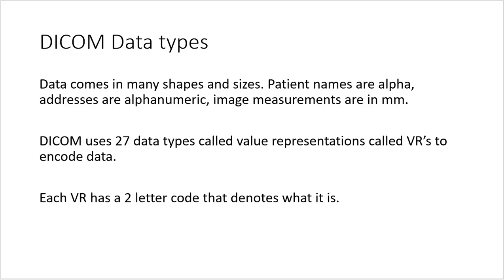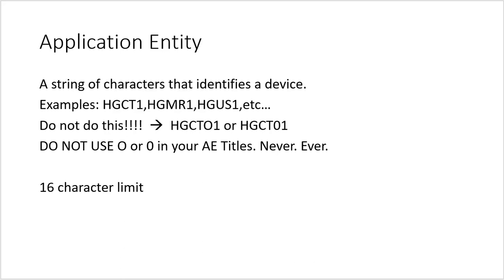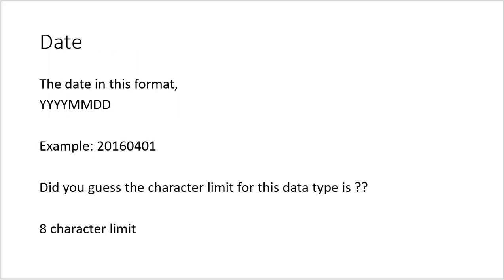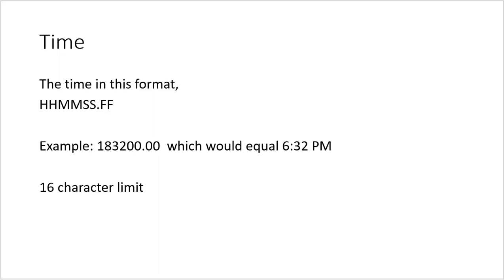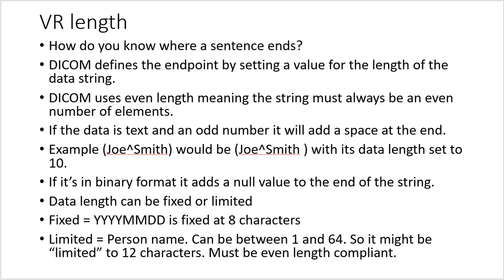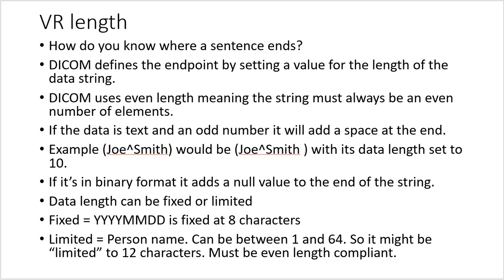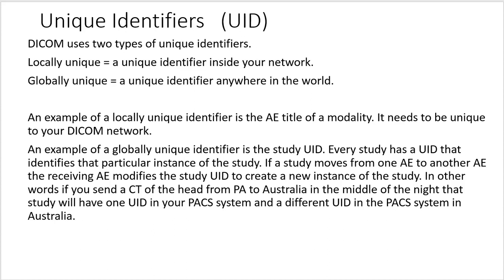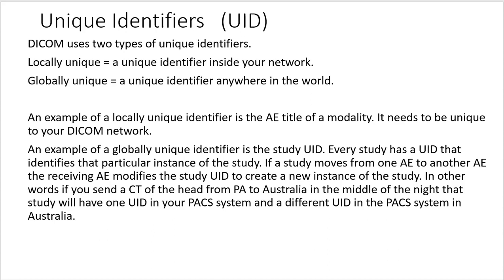DICOM Data Types